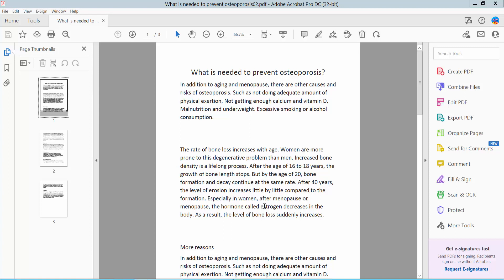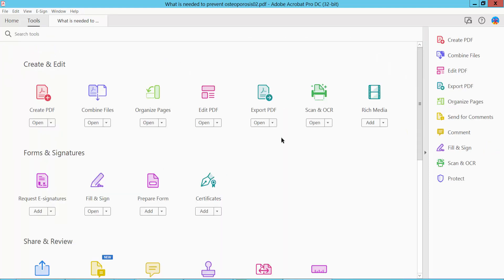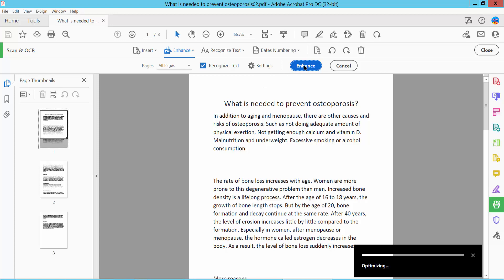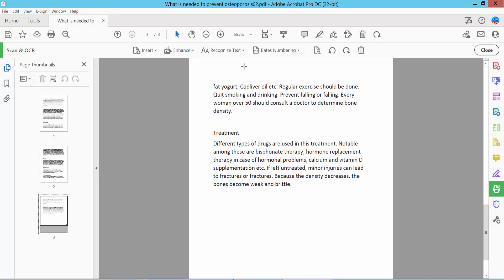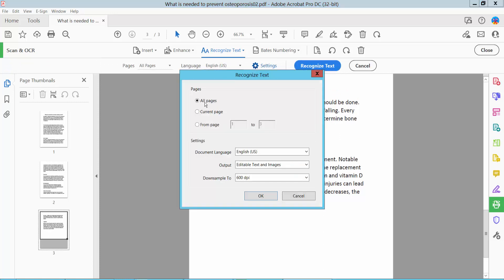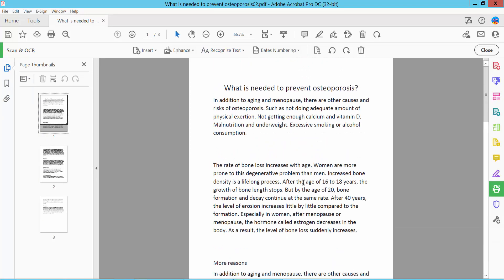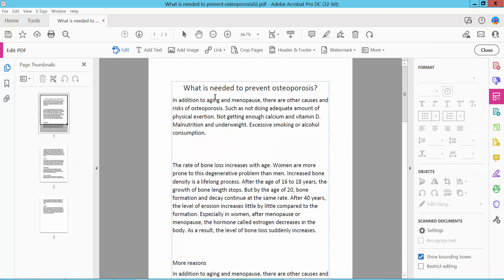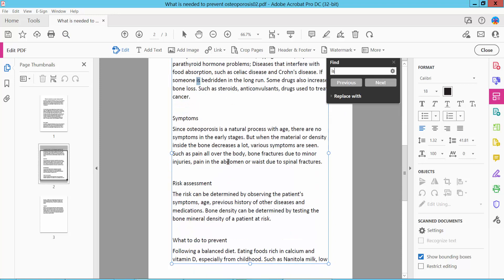How to recognize text in pdf using adobe acrobat pro dc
Hello everyone, Today I will show you. How to recognize text in pdf using adobe acrobat pro dc.